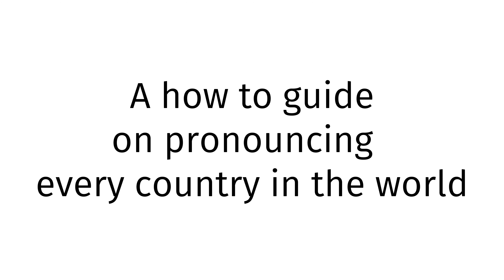How to pronounce Rwanda XX 2024?(CORRRECTLY)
Welcome!
Throughout the entirety of my channel, you will learn to pronounce vocabulary the correct way. In today’s video, you will learn to pronounce Rwanda XX 2024 the correct way.
Timestamps below:
0:00 intro
0:27 word of the day
0:37 examples of word
0:51 ending